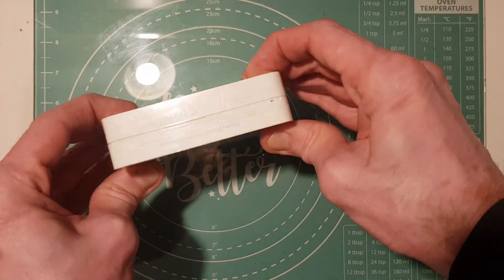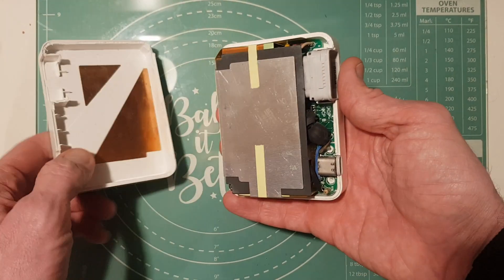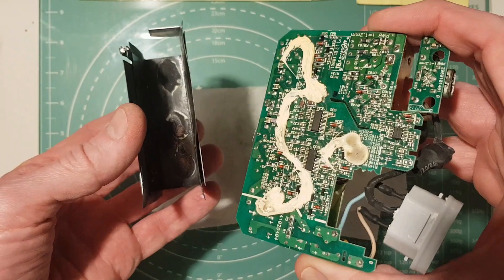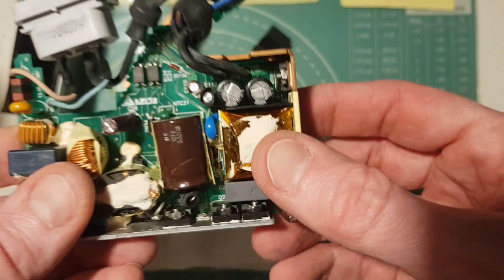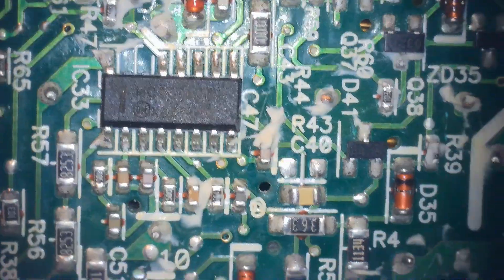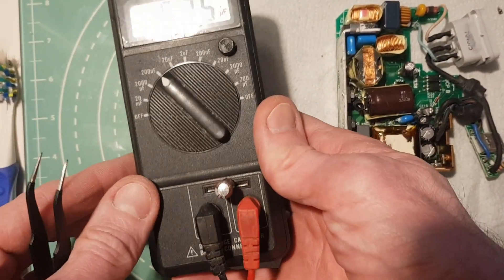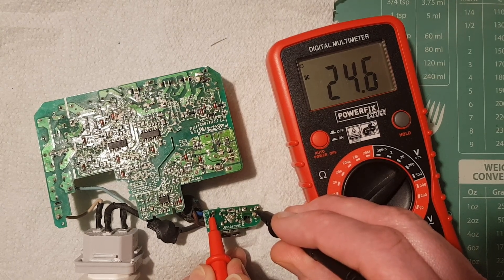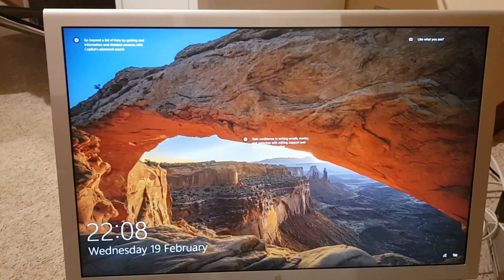Apple 24" Cinema Display - Power Supply (A1097) Disassembly and Repair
In this quick video we attempt to repair a broken 90W power supply (A1097) from an old Apple 24" Cinema Display. The part replaced was a 220uf, 35v electrolytic capacitor.